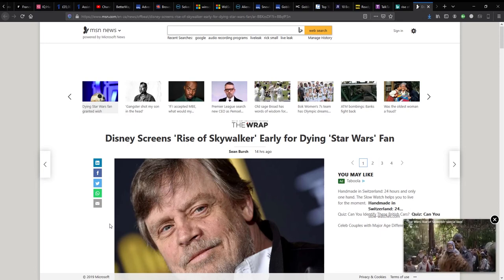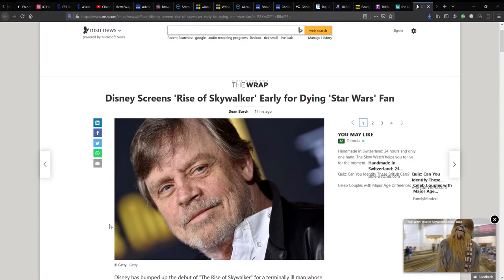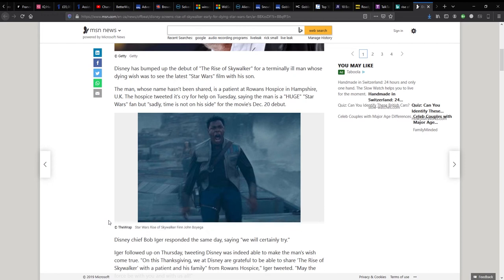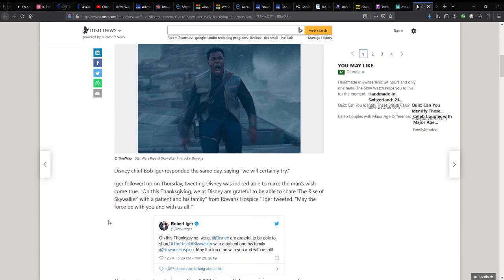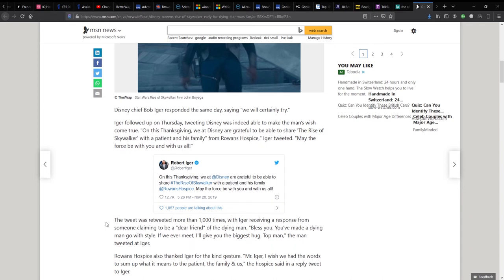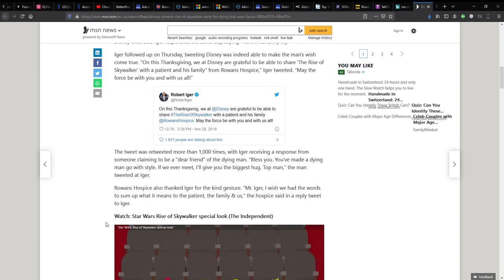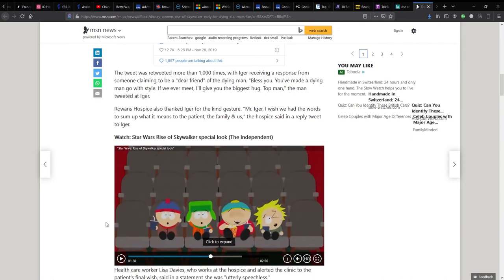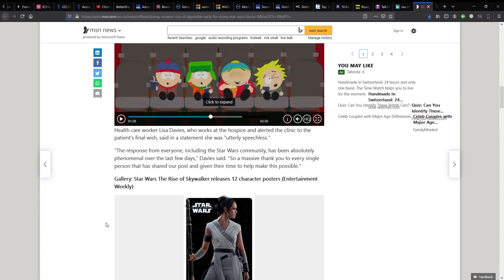Disney makes dying Fan's Star Wars: Rise of Skywalker Wish come true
Disney and Bob Iger make a dying mans wish to watch Rise of Skywalker with his son come true.